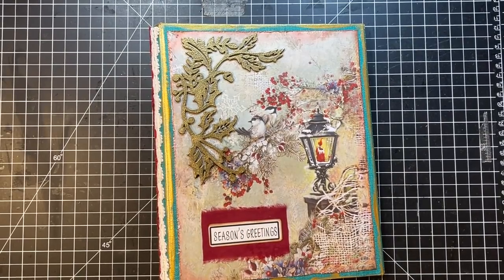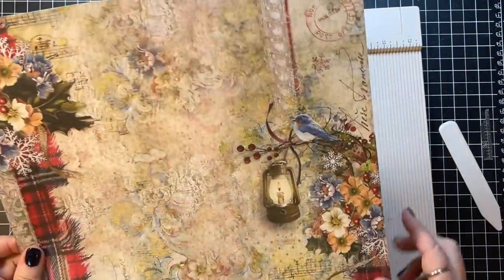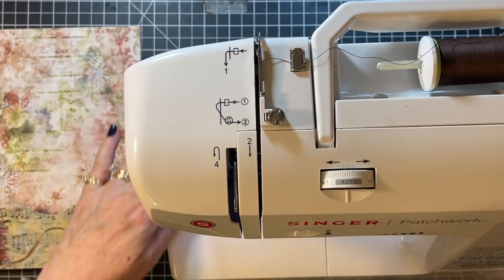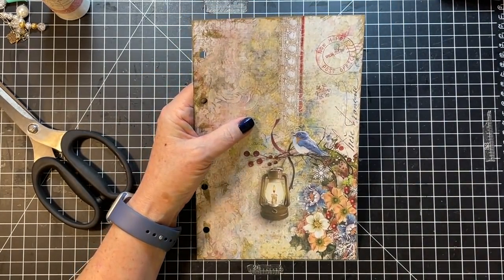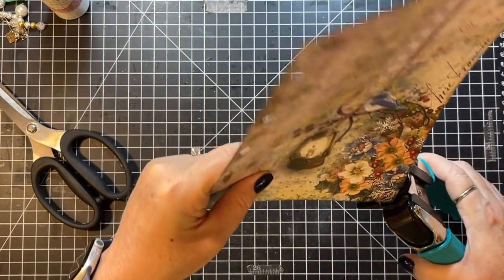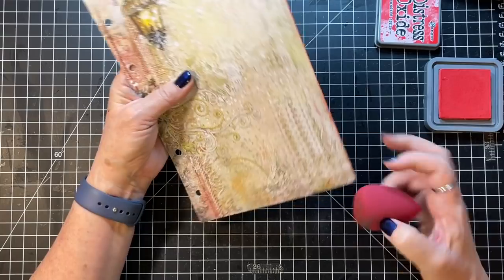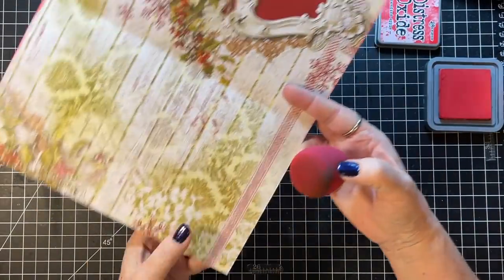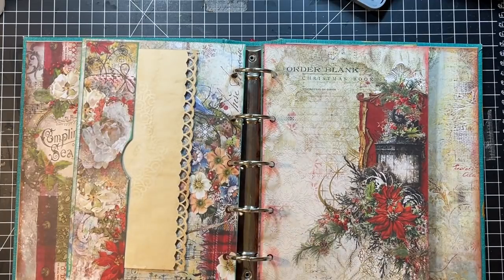Yuletide! - Blue Fern Studios DT Project - 5 Ring Binder Journal - Part 3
So excited to be creating this 5 ring binder journal from the gorgeous Blue Fern Studios Yuletide collection designed by Jen Bishop!  Today we are creating a couple more pages for inside.  All parts of this start to finish series will be in my Blue Fern Studios playlist.  Thanks for coming along for the fun!!!  xoxo